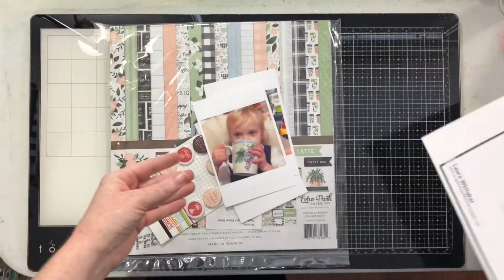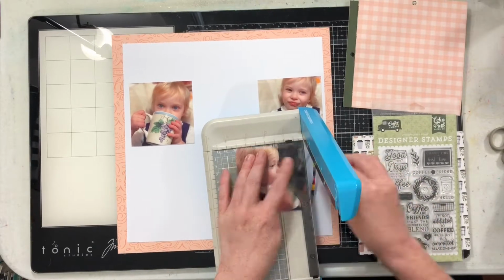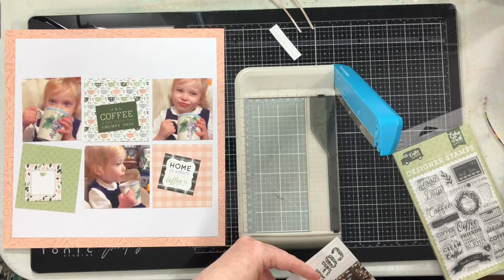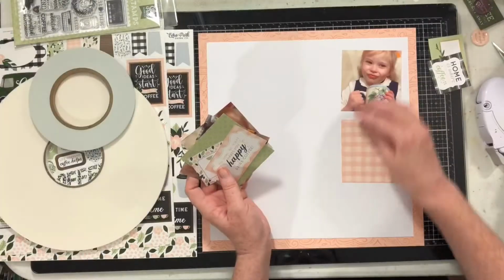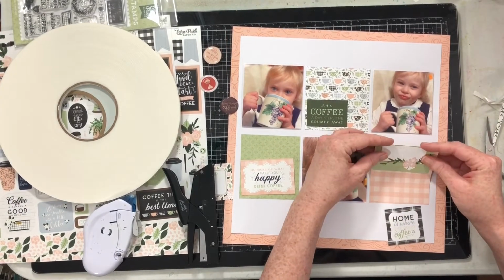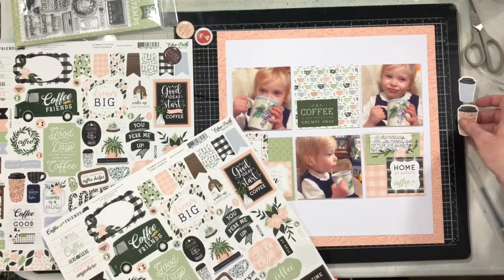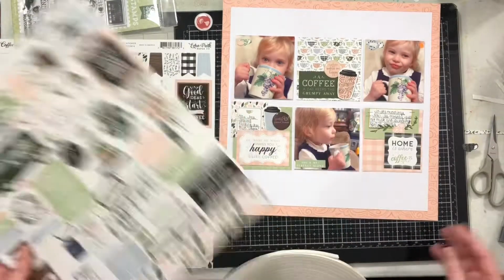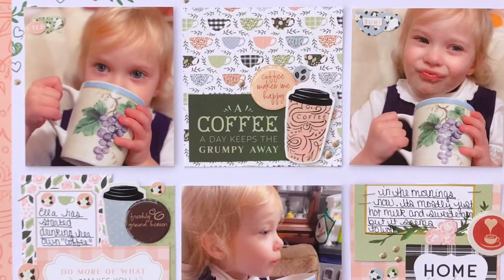12X12 Scrapbook Process- A Coffee A Day Keeps The Grumpy Away ( Laura’s Sketches ReImagined)